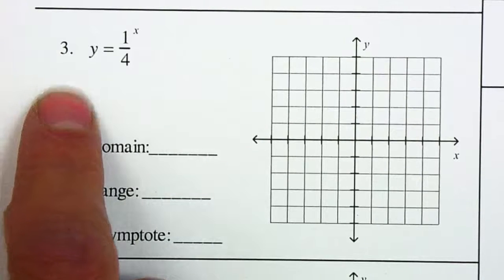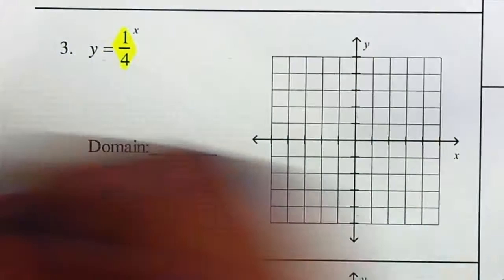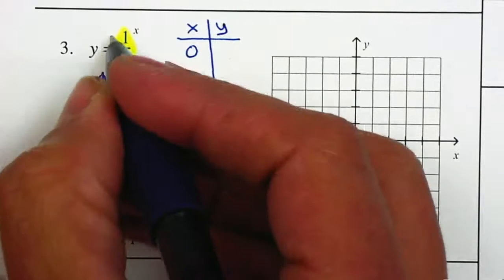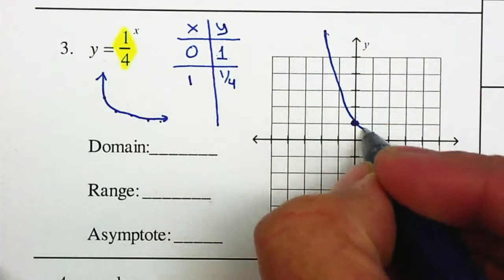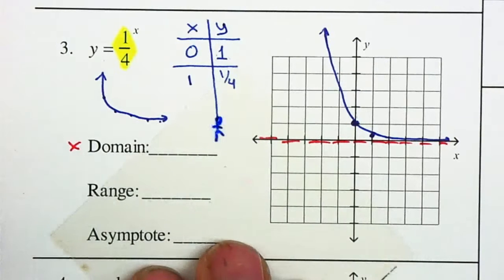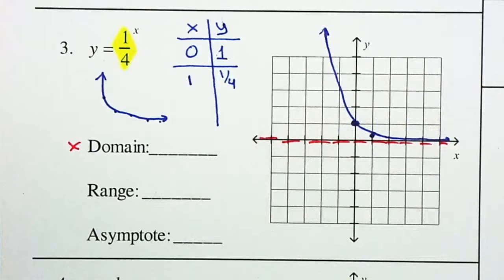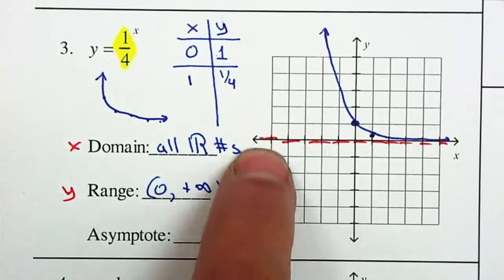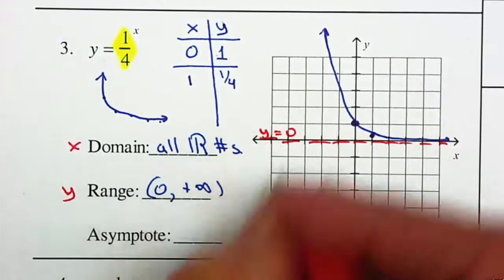P3 - Alg2 Unit 8 - Graph Exponential Functions